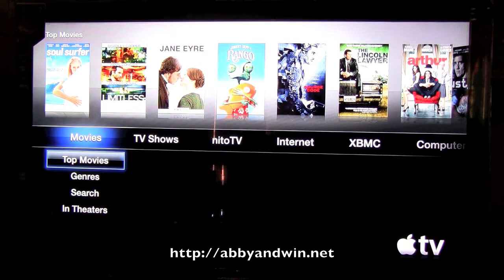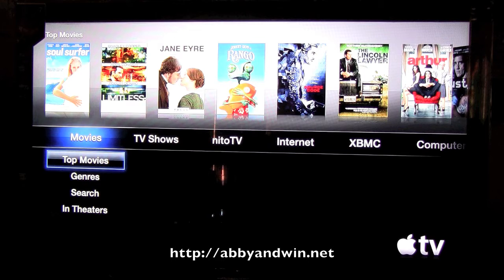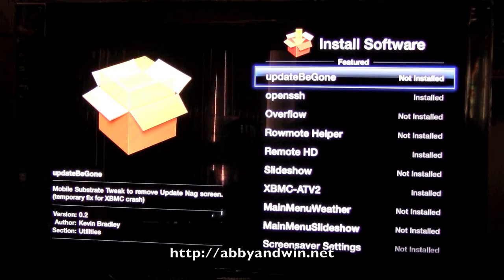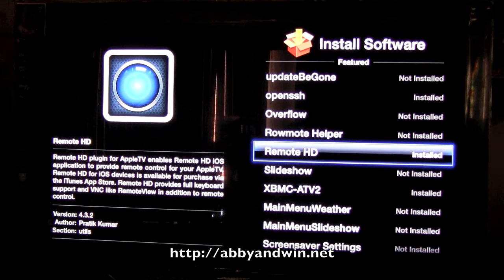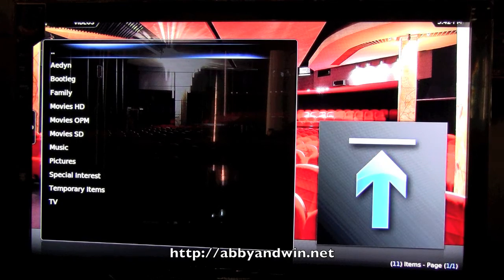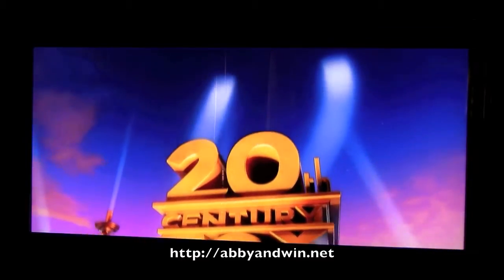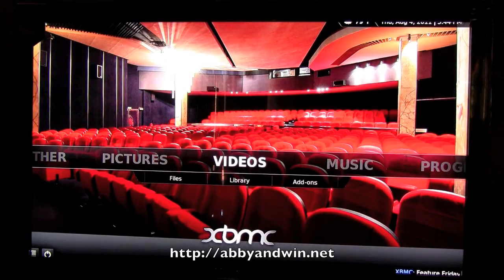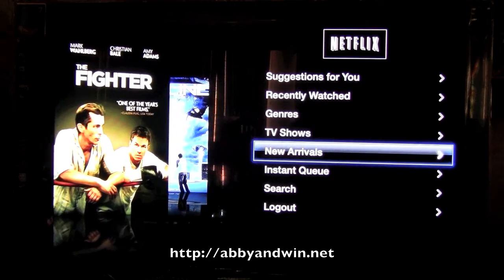2011-08-04 Apple TV2 running XBMC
I jailbreak using Pwnage tool to run XBMC. Went well and now I can stream movies off my DLNA server.